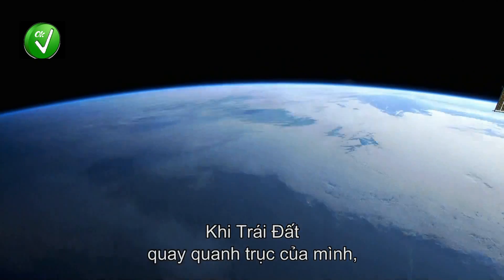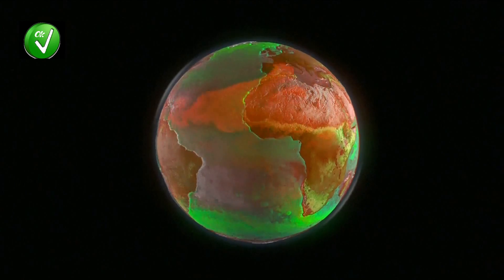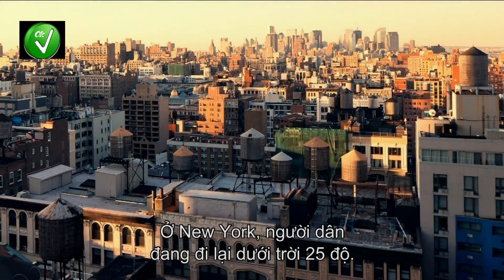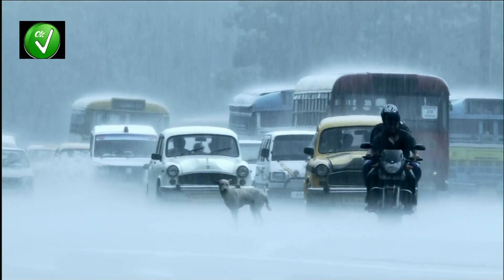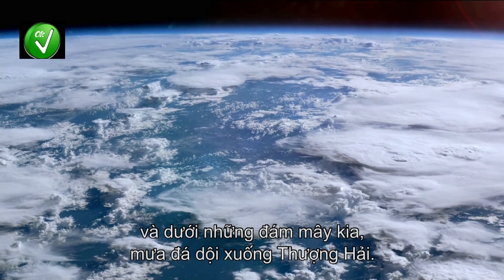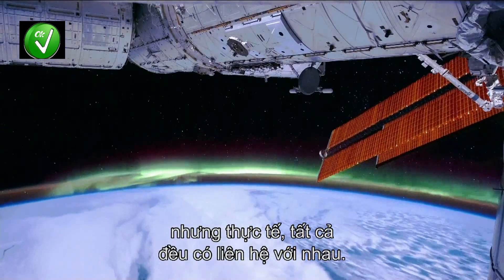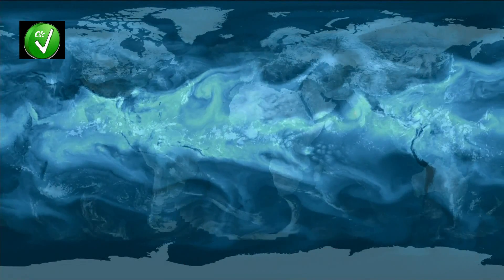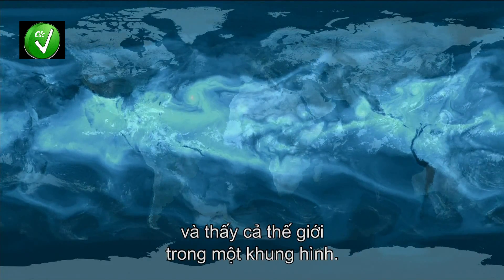The Earth is yours - The Secret of the Earth: The Water Vapor system circle the global.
Bí mật của Trái Đất - Phần 2: Sự vận hành kinh ngạc của hệ thống hơi nước quanh Trái Đất.
...to be continue...

More tags:

secret of the earth discovery science,
top secret of the earth,
secret places of the earth,
secret history of the earth,
secret of the earth,
the secret of the earth
the earth is yours,
the earth is yours live,
the earth is flat,
the earth is flat lifevantage,
the earth is flat confirmed,
Earth@14PrJack,
secret places of the earth 1,
secret places of the earth 2 (by argosax),